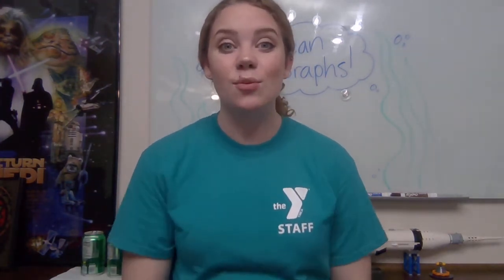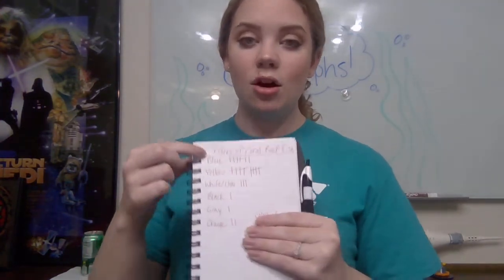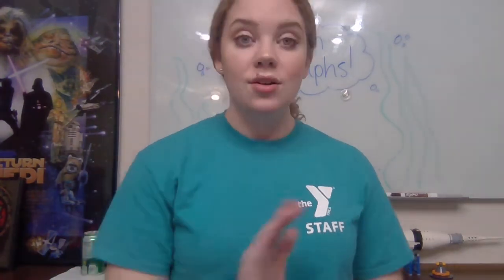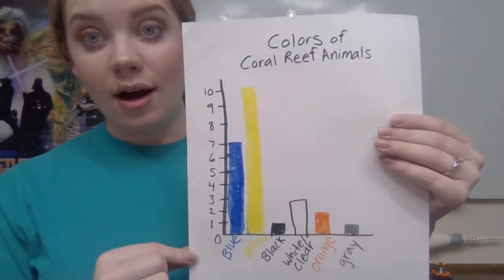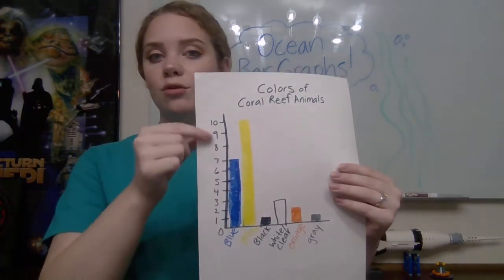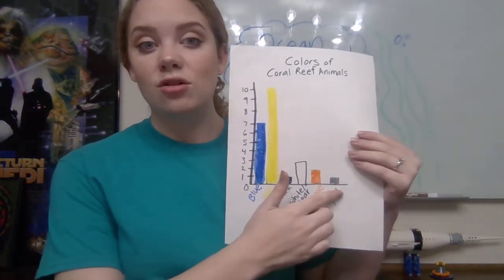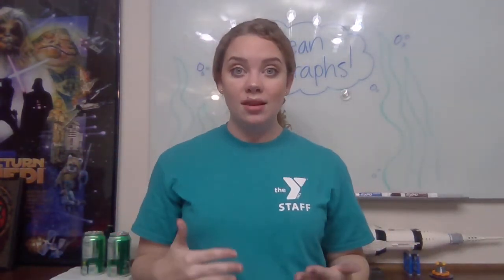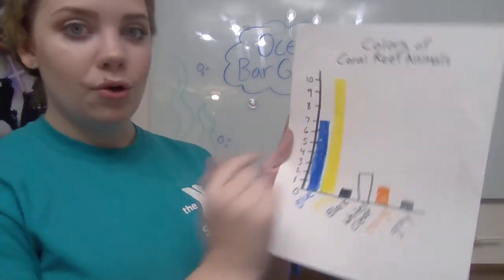Day 10 -Ocean Bar Graphs!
In this video, I show you how to make a bar graph! To complete this activity, you will need a white piece of paper, a pencil, and markers! the markers are OPTIONAL, meaning you do not need to use them to complete this activity. Have fun!